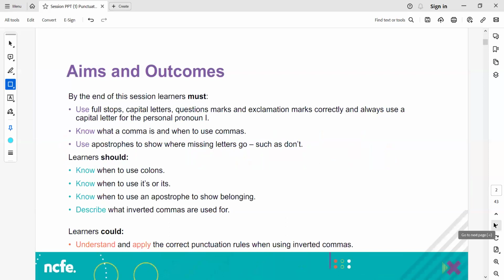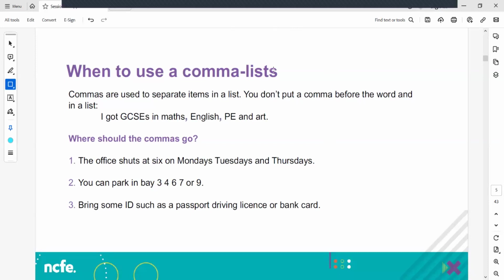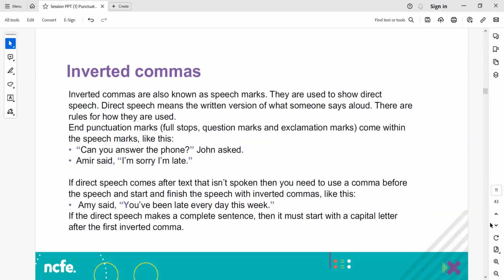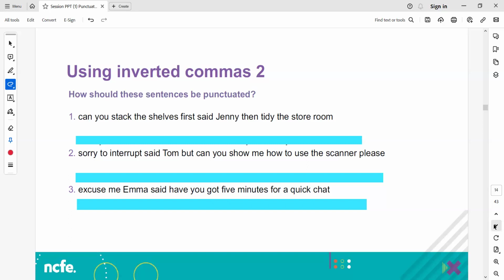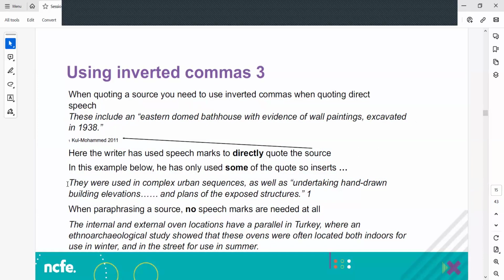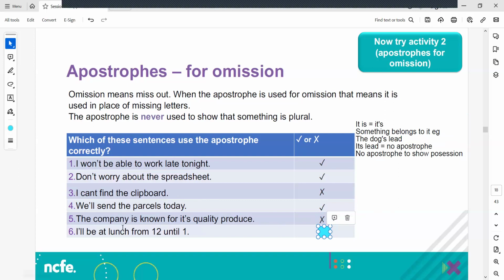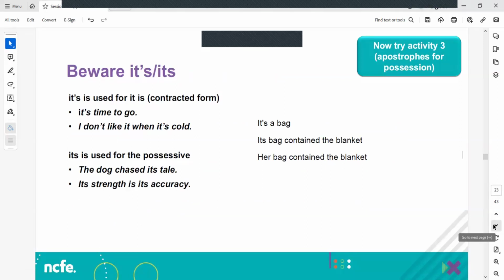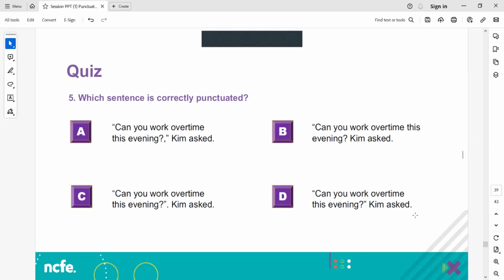1. L2.20 W_Punctuation- (KK) - JAN 2024